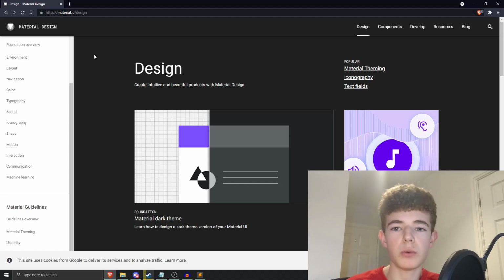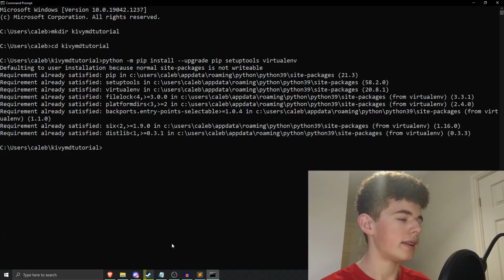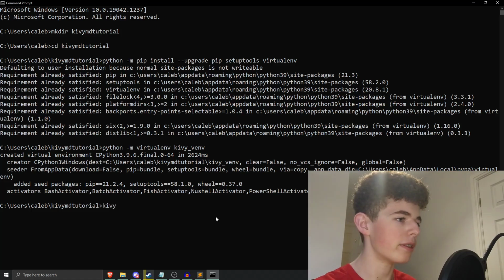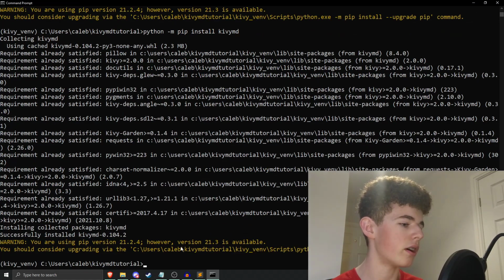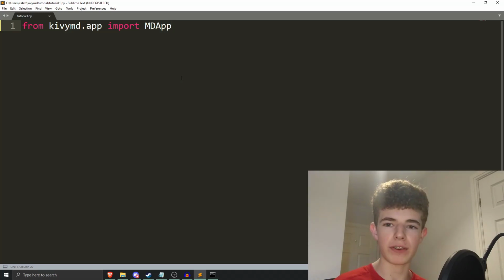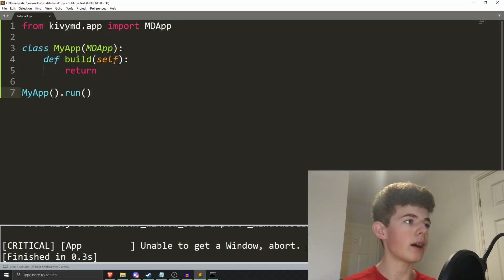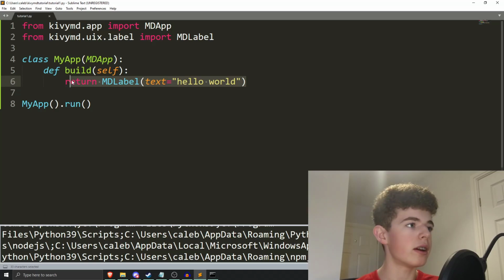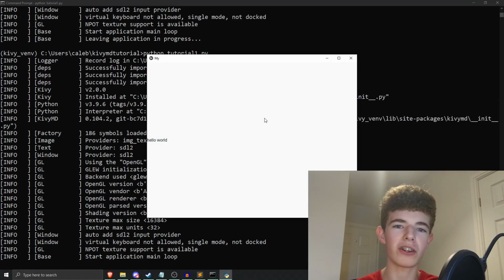KivyMD Tutorial #1 - Build A Mobile App With Python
In this KivyMD Tutorial I show you how to build a mobile app with python. This video covers how to make KivyMD apps, including a KivyMD app example. This is a KivyMD Tutorial for beginners.

This is the first tutorial in my KivyMD app development tutorial series. The series is a KivyMD complete tutorial.